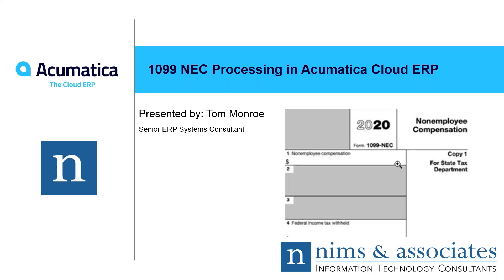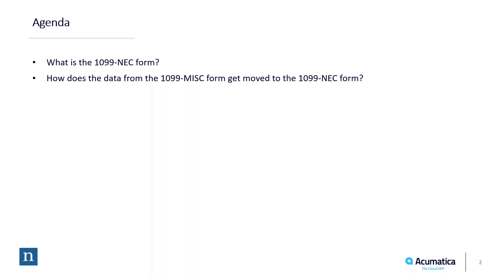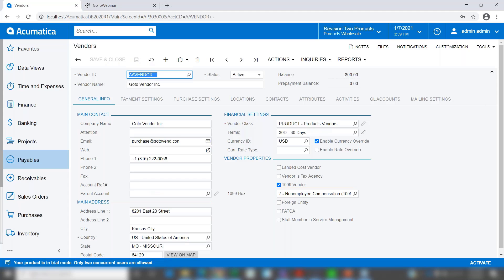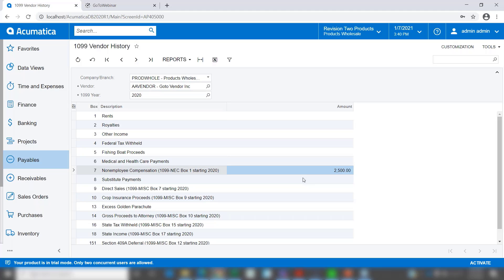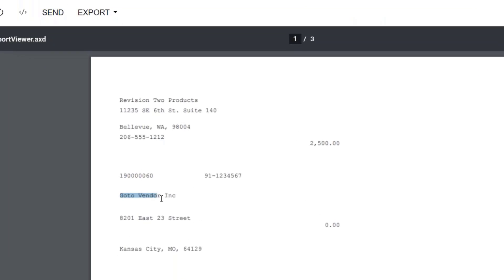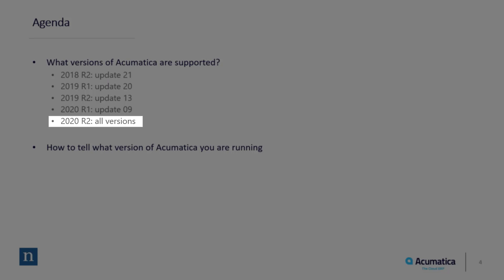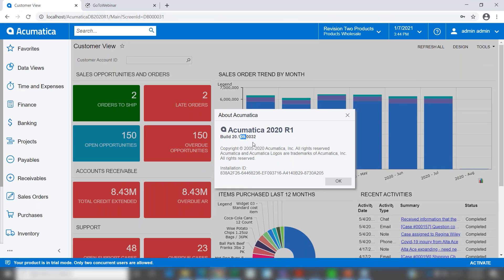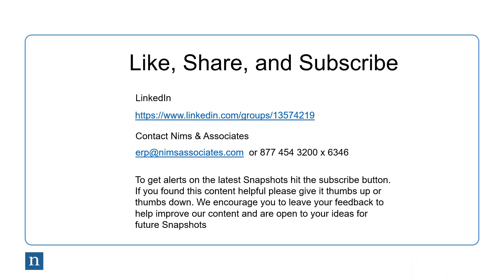1099 NEC Processing - Acumatica Cloud ERP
In this Close-up we will discuss the new 1099-NEC form and show you how to use it in Acumatica Cloud ERP.

Agenda:

1) What is the 1099-NEC Form
2) How does the data from the 1099-MISC form get moved to the 1099-NEC form
3) What version of Acumatica do you need to be on in ordedr to use the form